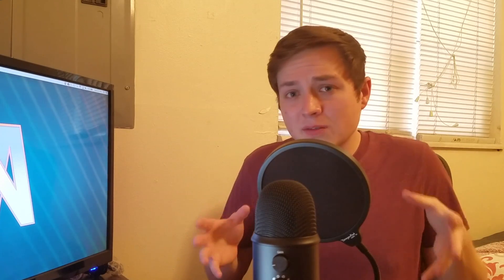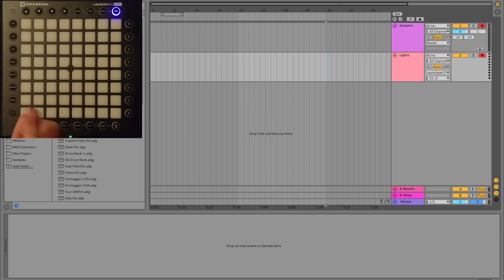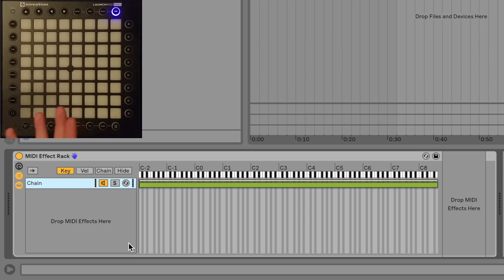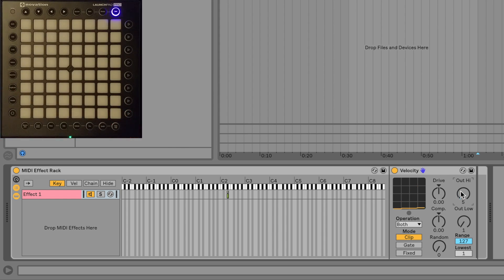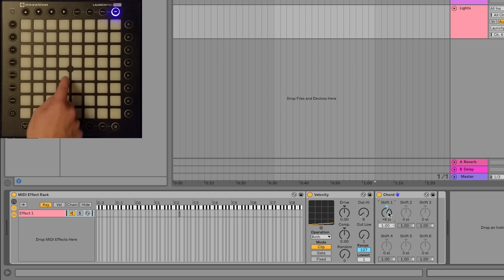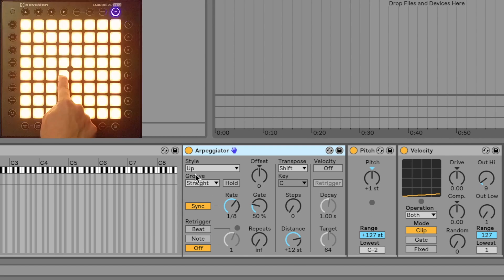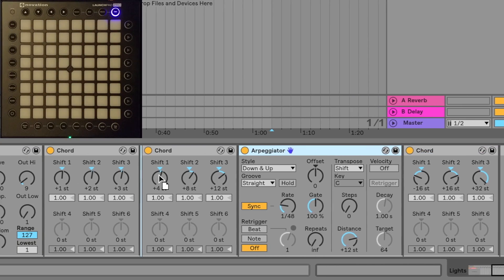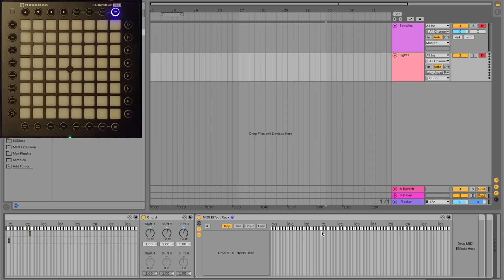How to Make Launchpad Light Effects in Ableton Lite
Ever wondered how to make Launchpad Light Effects in Ableton Lite? Then this is the video for you! Follow along as I teach you how to make chain-based light effects, using MIDI effects built into Ableton Lite.

HUGE thank you to my Patrons:
★ Jordan Smith
★ LoCommotion
★ Atmos
★ iSheHe
★ Ethan Hou
★ Roorzey
★ Giovanni Rosa